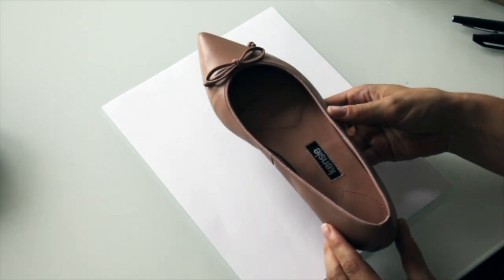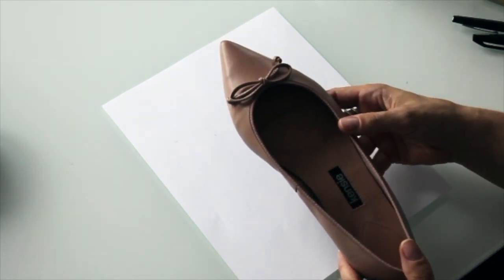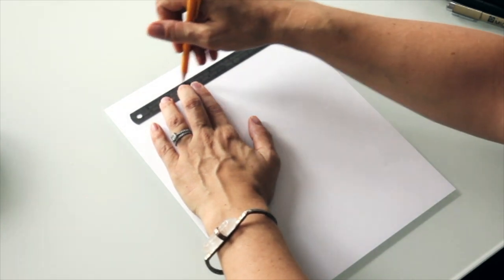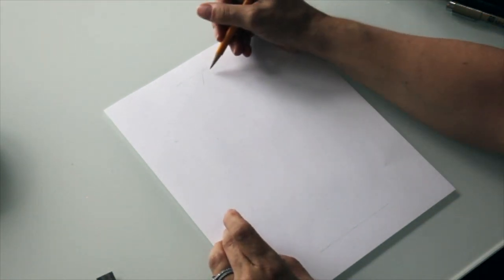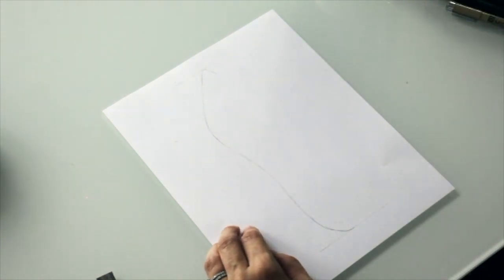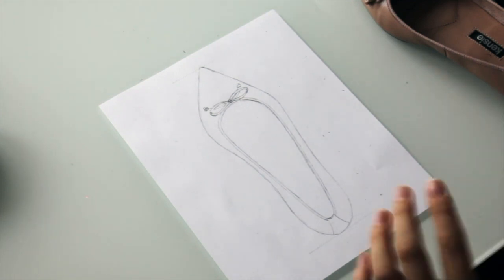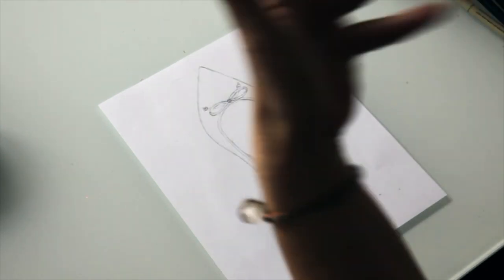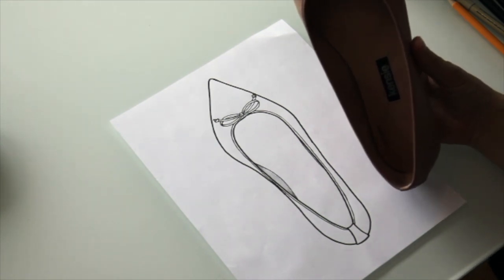How to Draw Flat Shoes: TOP VIEW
Having trouble sketching flats? They can be tricky!  Sketching flats...there are two ways to do it: top view and side view. I cover both in separate videos!
This video covers drawing shoes from a top view, which is a very cute and fun way to sketch flats. I also cover some shoe vocabulary and sketching tips.  Which style do you prefer: top view or side view?